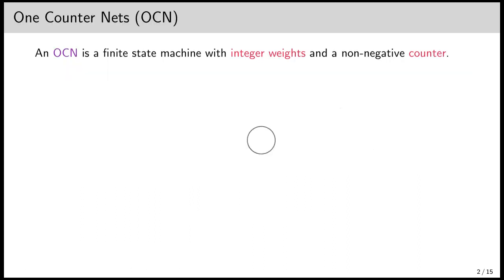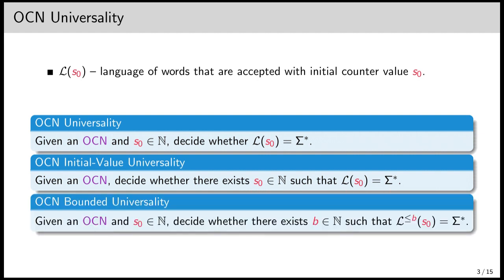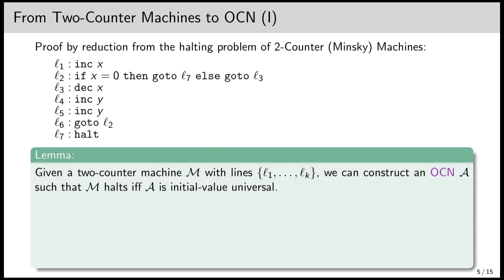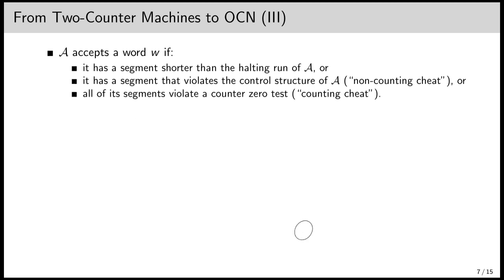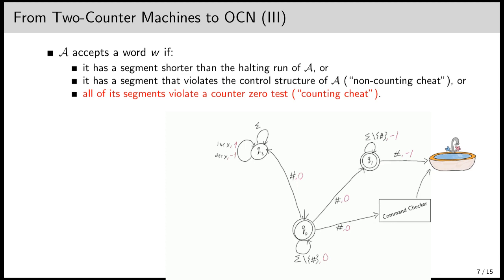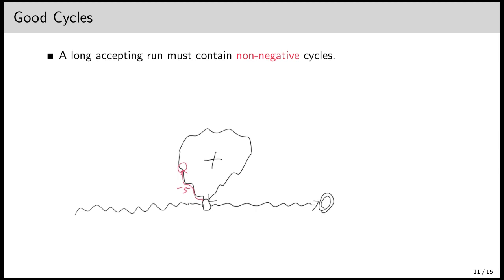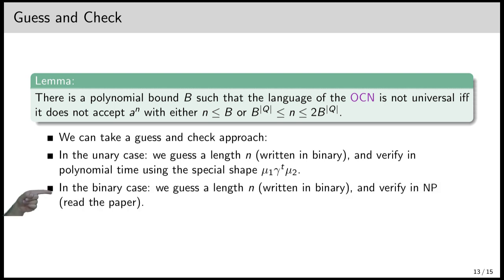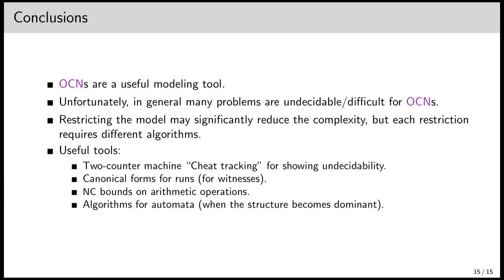Parametrized Universality Problems for One Counter Nets - CONCUR 2020 Presentation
CONCUR 2020 Presentation of the paper
"Parametrized Universality Problems for One Counter Nets"
with Udi Boker, Piotr Hofman, and Patrick Totzke.